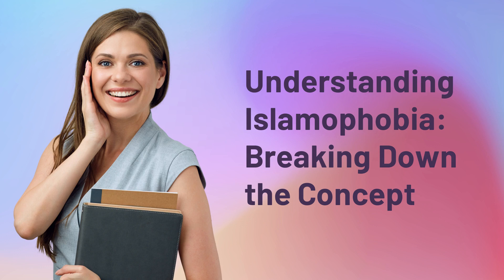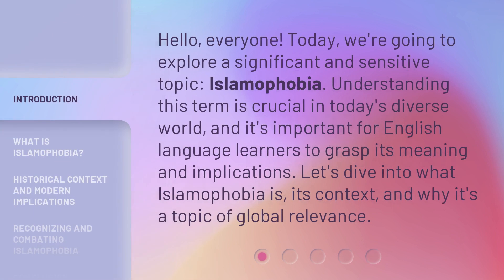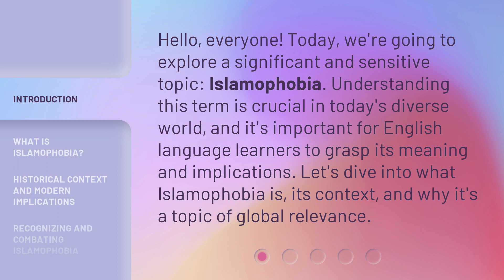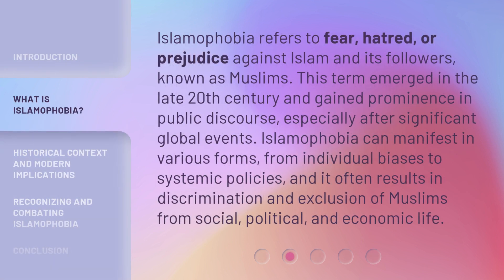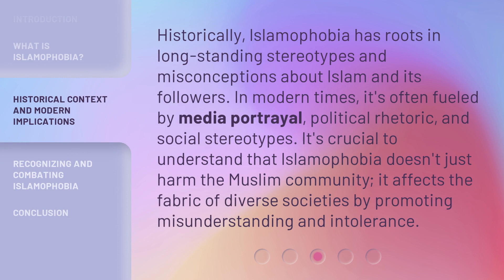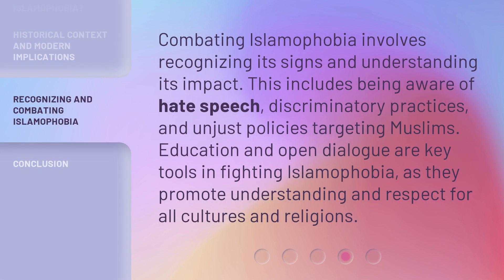Understanding Islamophobia: Breaking Down the Concept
Breaking Down Islamophobia: Understanding the Concept • Delve into the complex and misunderstood concept of Islamophobia as we break it down, providing insights and shedding light on its impact and origins.

00:00 • Introduction - Understanding Islamophobia: Breaking Down the Concept
00:34 • What is Islamophobia?
01:09 • Historical Context and Modern Implications
01:39 • Recognizing and Combating Islamophobia